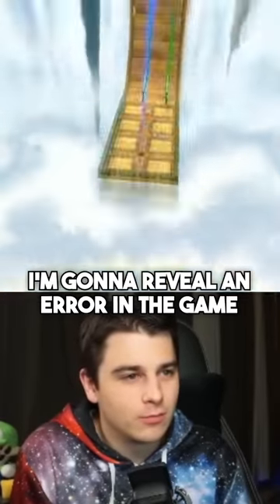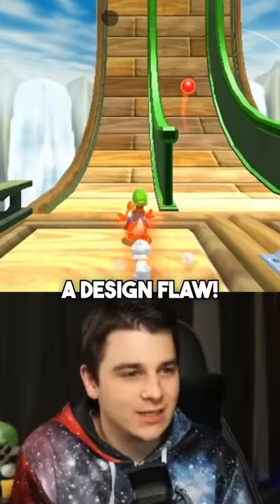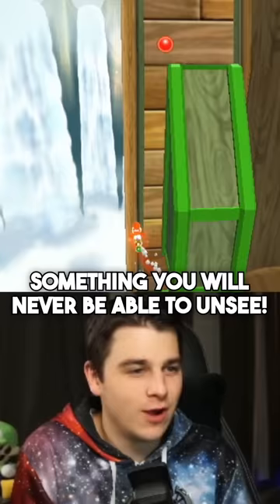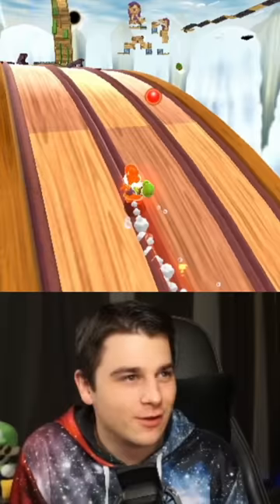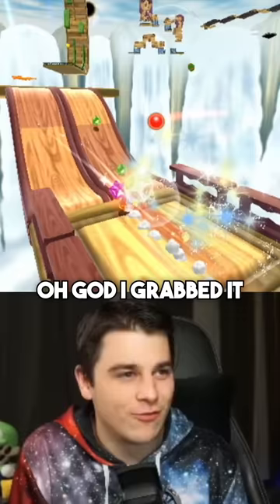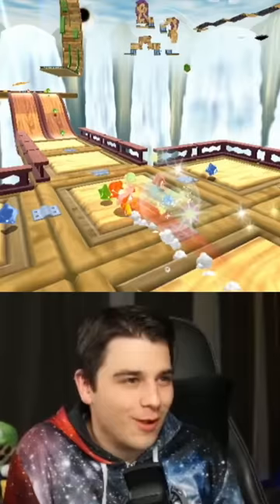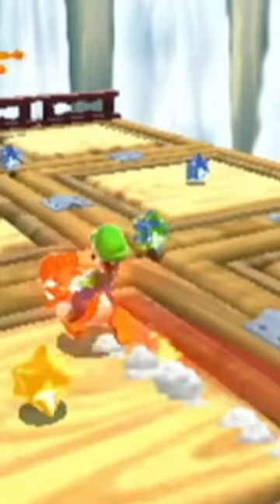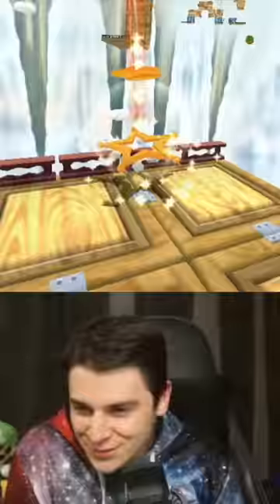Nintendo's design ERROR in Super Mario Galaxy 2